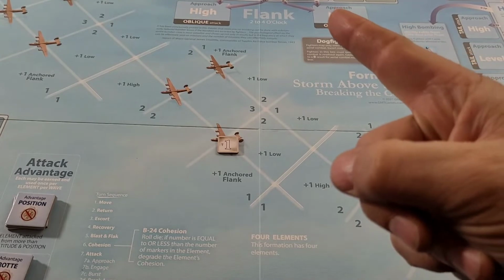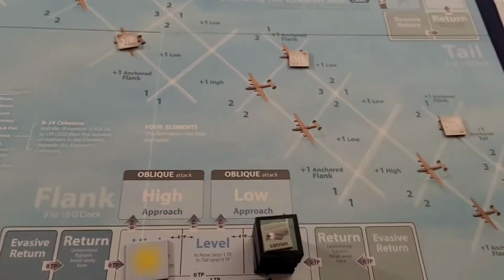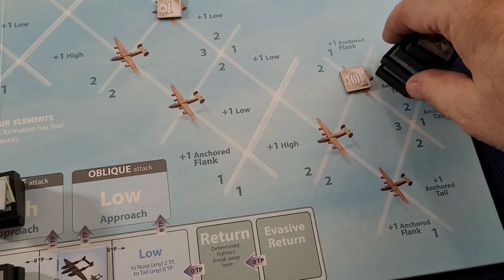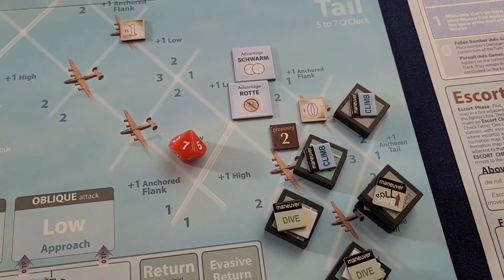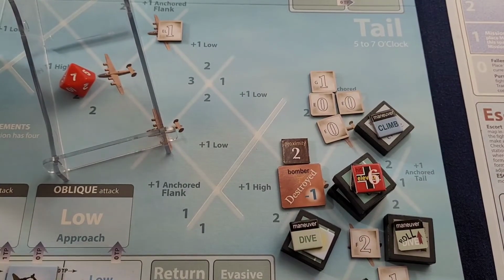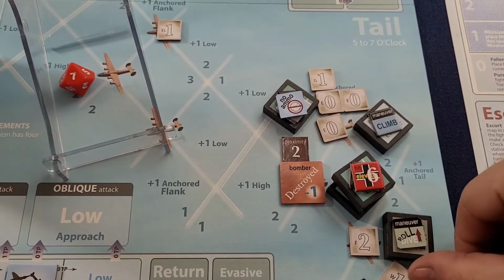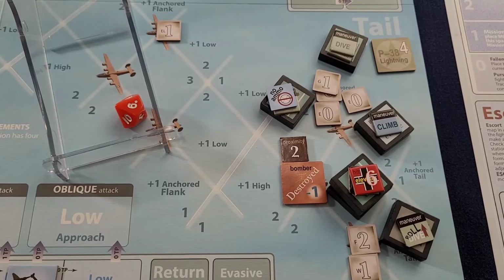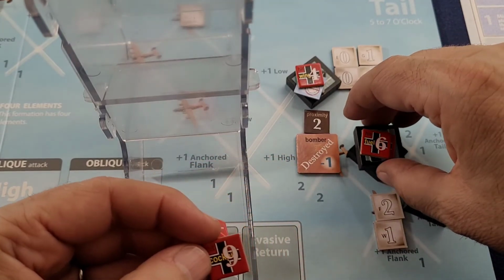Storm Above the Reich Playthrough: Early '43 Mission 5 Part II